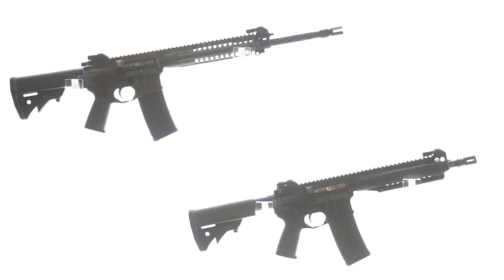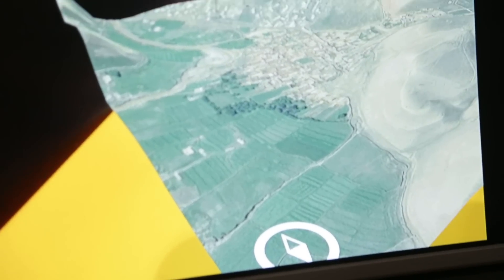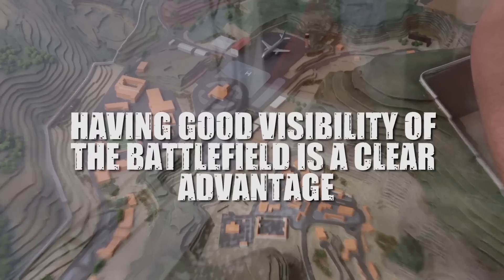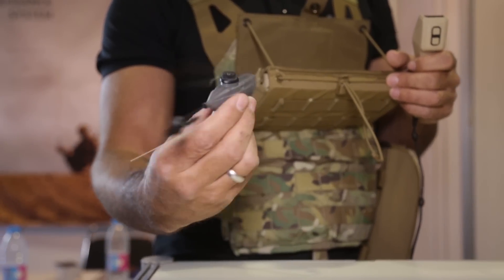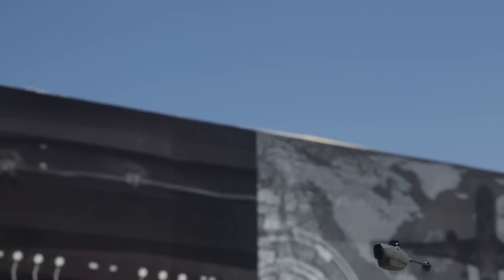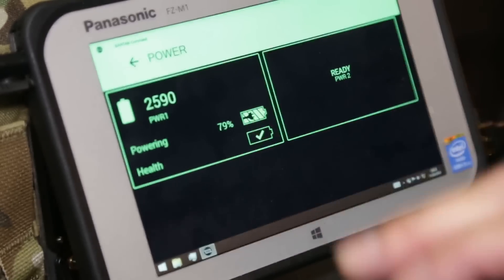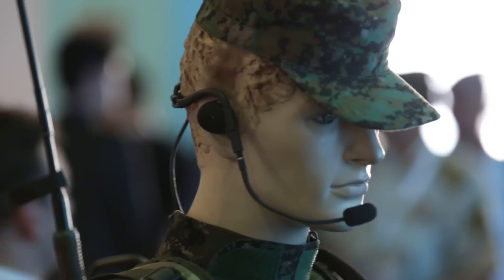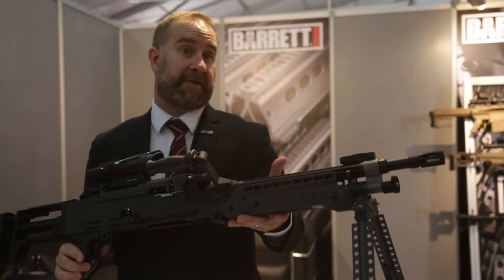The latest in technology to help soldiers fight the battles of the future.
The global defence community gathered in Jordan for SOFEX, a conference that focuses on Special Operations Forces followed by a three-day exhibition. Nearly 400 companies from 35 countries were represented at the site on a military airbase just outside the capital city of Amman. On display, a demonstration of the latest in technology to help soldiers fight the battles of the future.